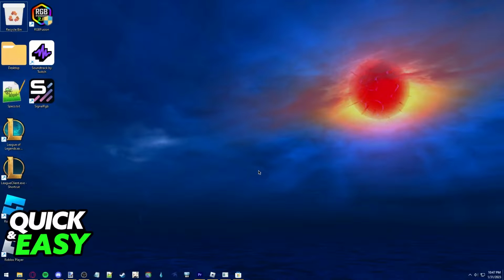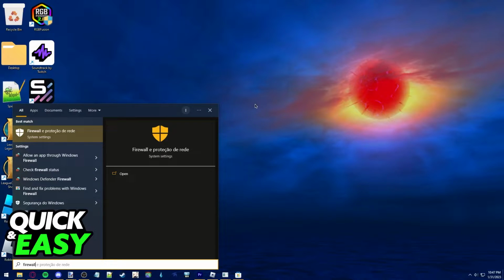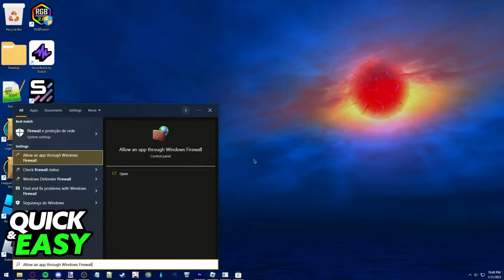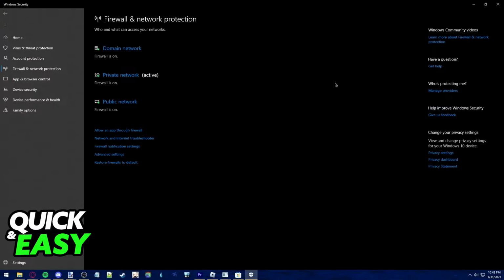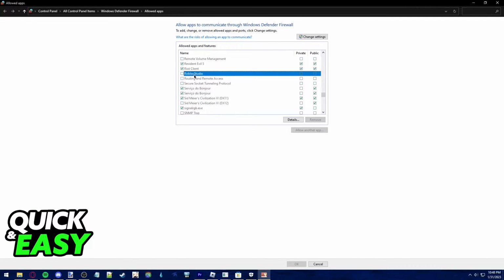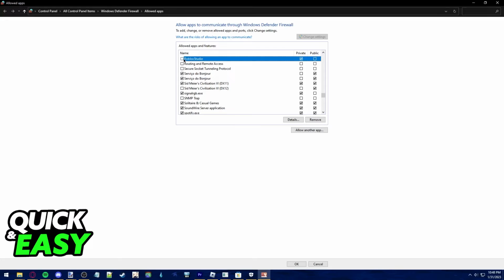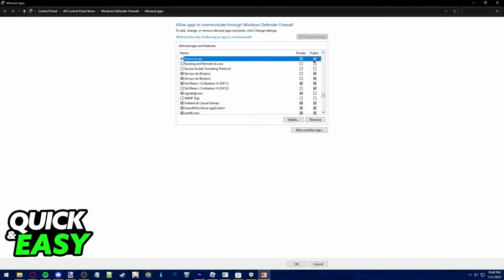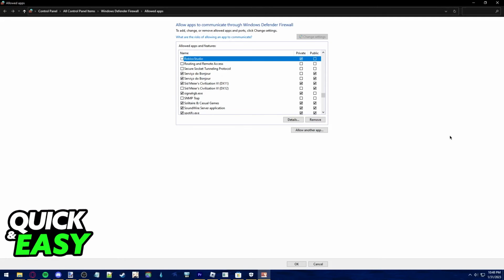How To Allow Roblox Through Firewall [EASY!]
In this video I will show you how to allow roblox through firewall.

I hope I have helped you with the video!